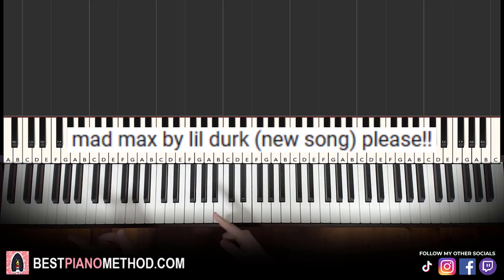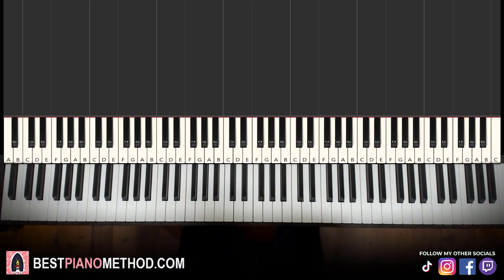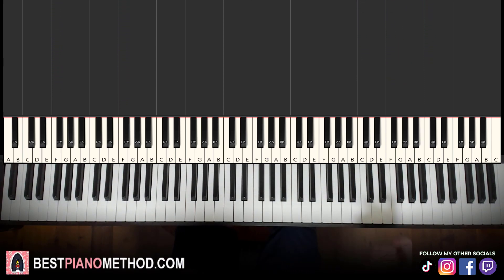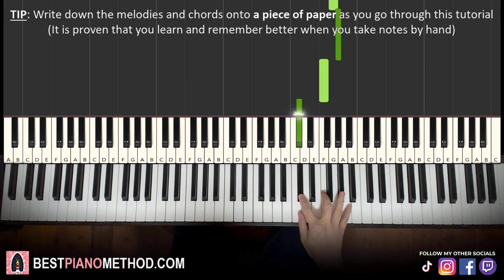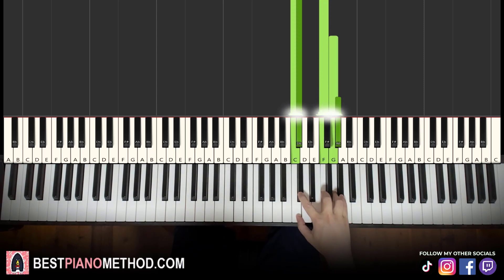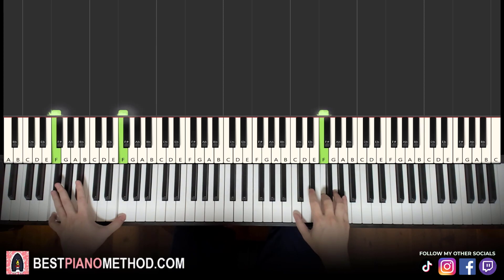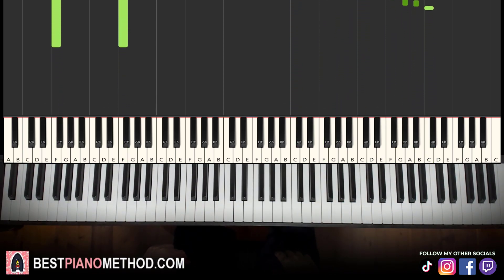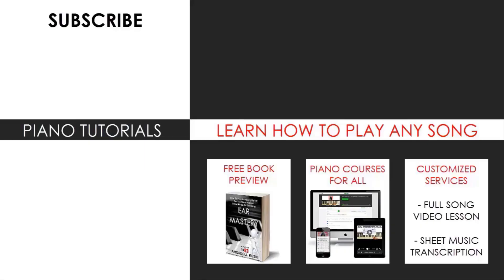Lil Durk - Mad Max (Piano Tutorial Lesson)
This is Amosdoll’s verbal step by step piano tutorial lesson on how to play Lil Durk - Mad Max on the piano.